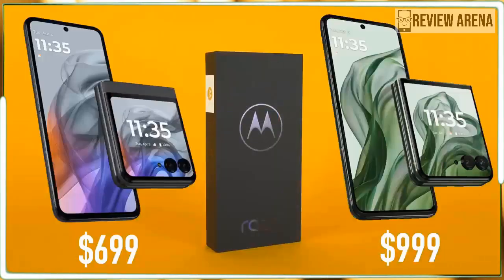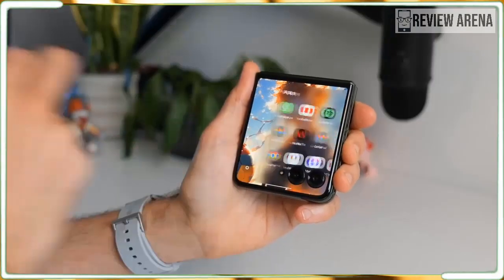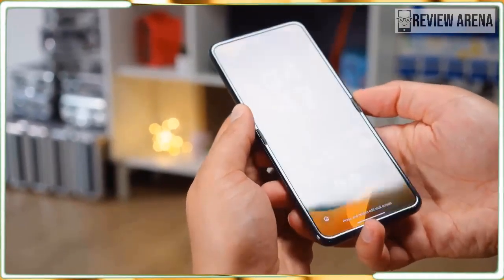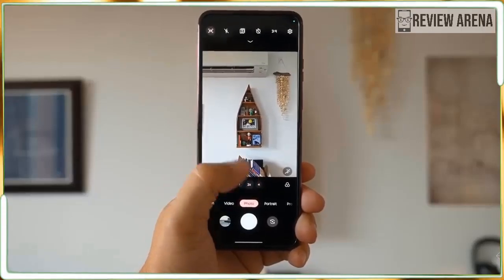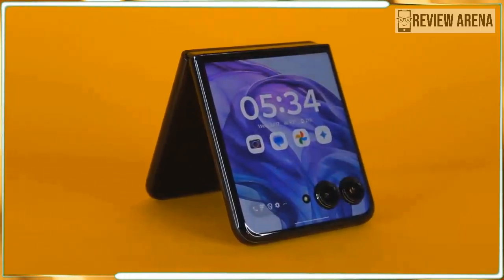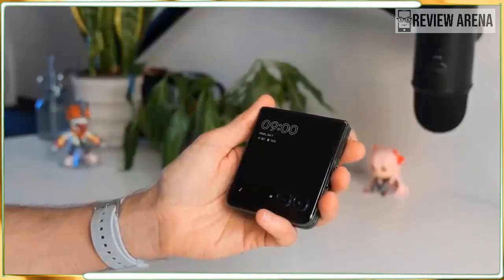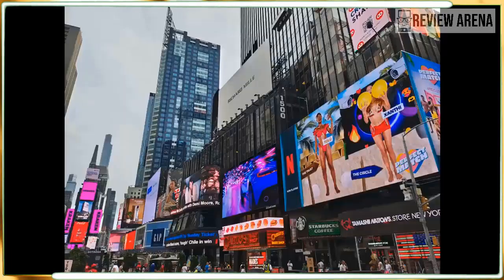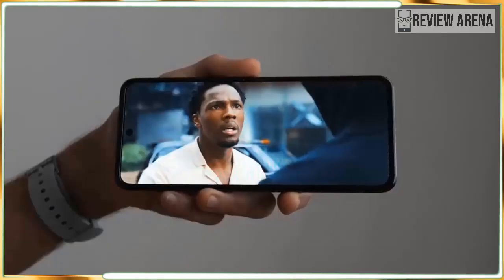Motorola Razr 50 Ultra (Razr+ 2024) Review: A Blend of Nostalgia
motorola razr 50 ultra vs samsung z flip 6